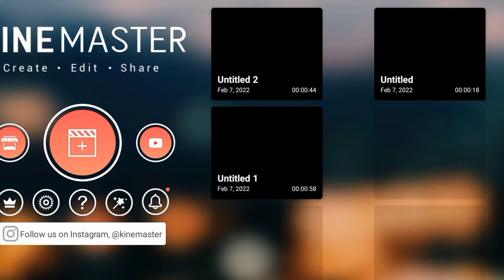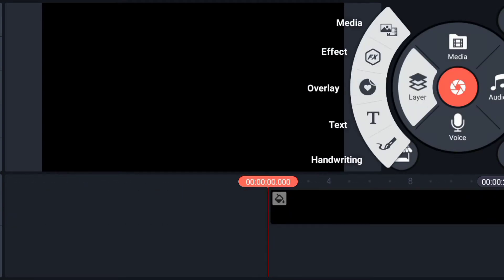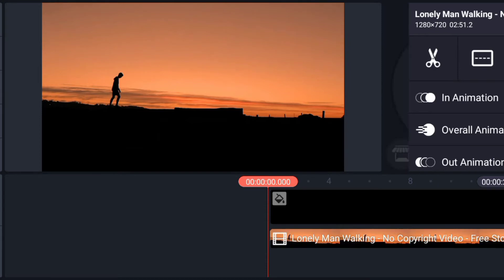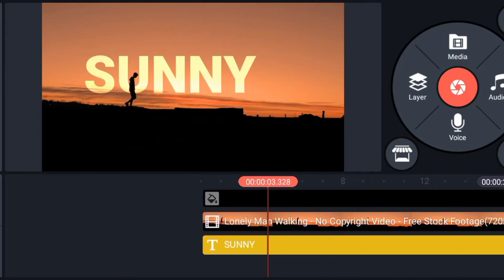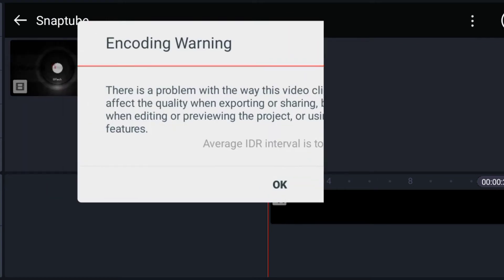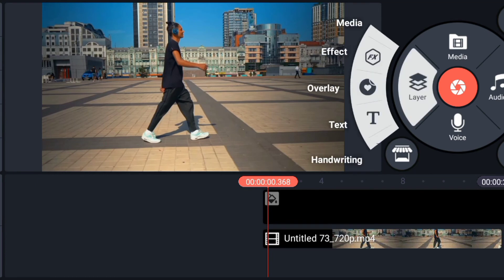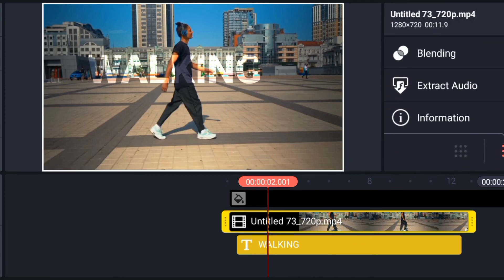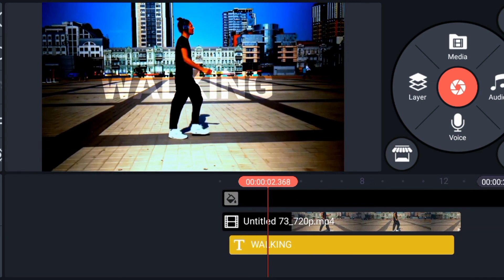Text behind a moving object || Two method easiest tutorial 2022 || KineMaster editing tutorial 22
In the tutorial I have taken some time to explain two types of video and how to send text behind a moving object in a very simple step